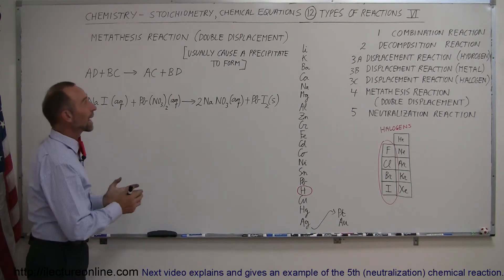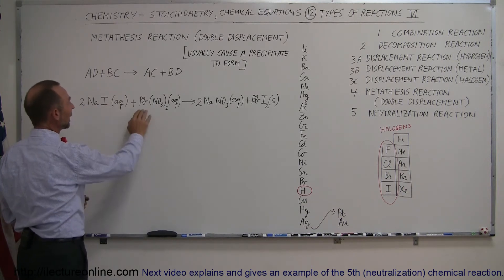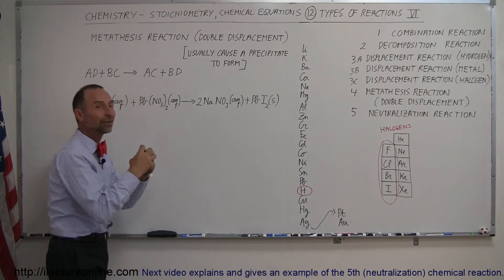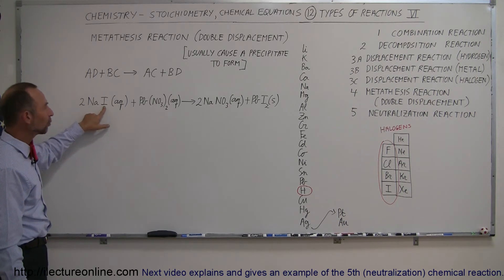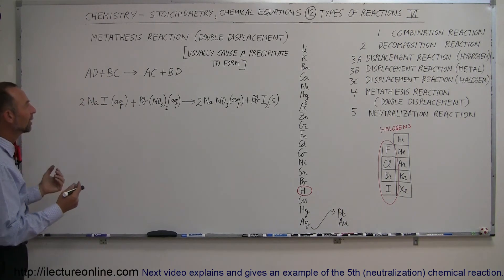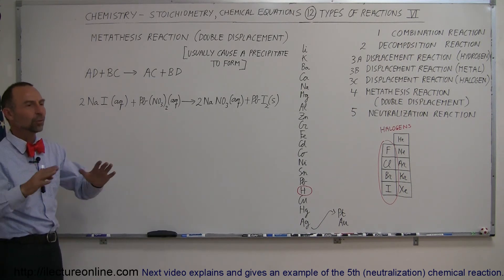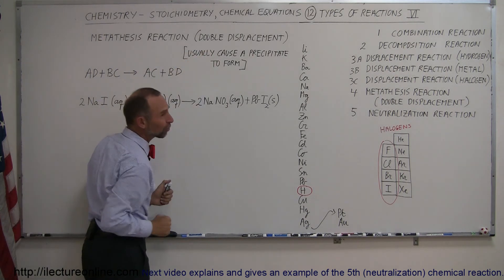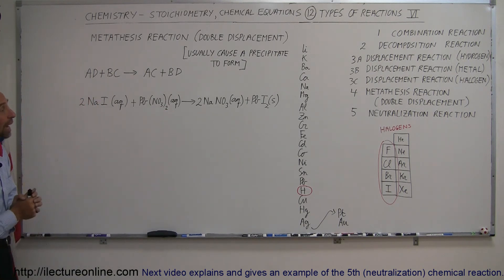Chemistry - Double Displacement Reaction & Chemical Equations (12 of 38) Reaction VI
In this video I will explain and give an example of the 4th chemical reaction or metathesis reaction (double displacement).